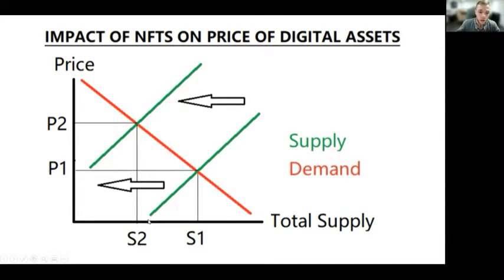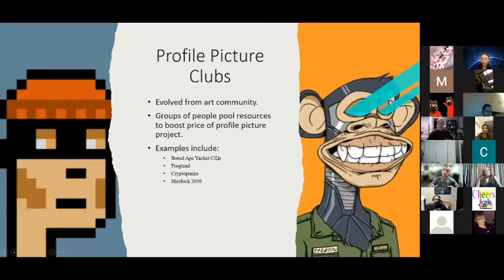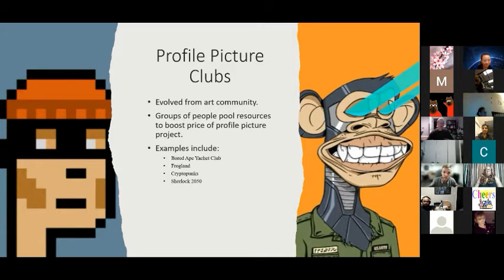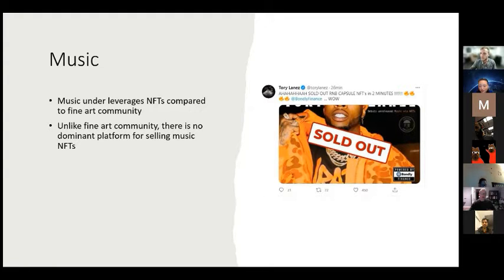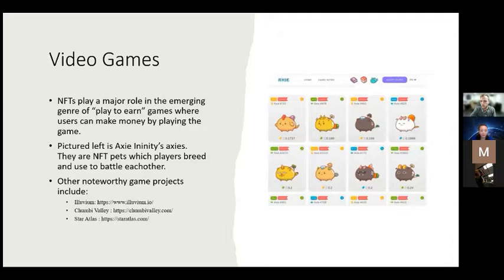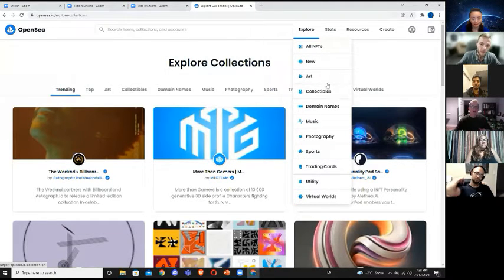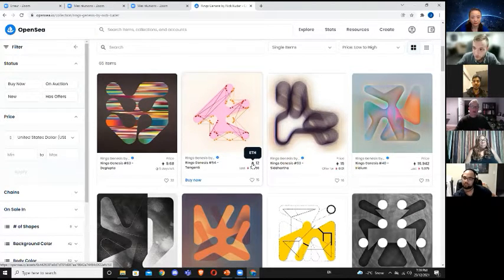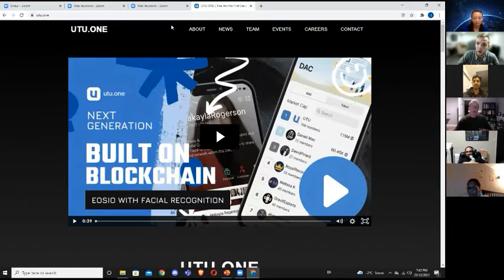Blockchain in Business ep 1--What is NFT?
A space to learn, share, explore and practise with a blockchain in business solution together!
In this episode, Joe gave us an overall view of NFT, what is NFT, how to create an NFT, and what available NFT trading platforms in the market.